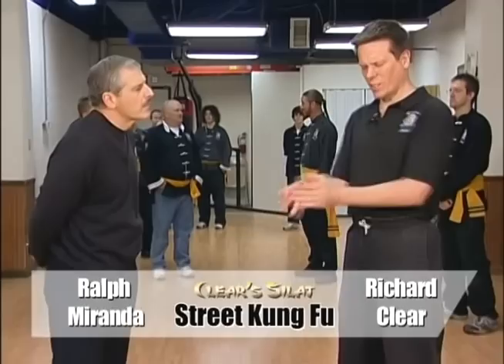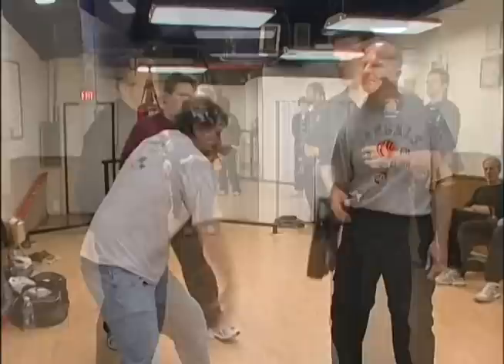1 Touch Knockouts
Our self defense programs are designed for adults who want to learn quick and effective self defense in a safe and professional environment. Stop by our school in Maryville TN or visit one of our workshops near your area.

It's all real and we are happy to let you feel it first hand.

FAQ
-The boards are standard pine 1x12x10 & 1x6x10 from Lowes or Home Depot
-All the instruction Ralph had is in this video.
-The hand held board break at the beginning is tougher and requires the ability to deliver a lot more power. A little bit of quality instruction will get you there though.
-Everything shown here is beginner level in our system.